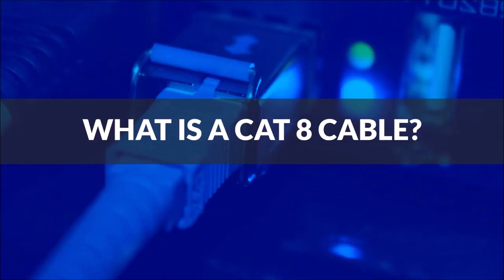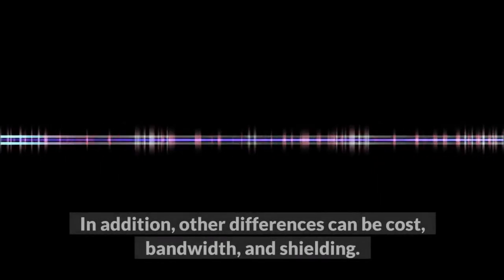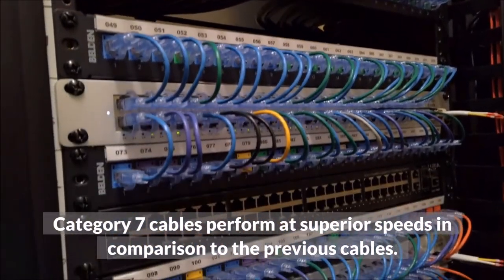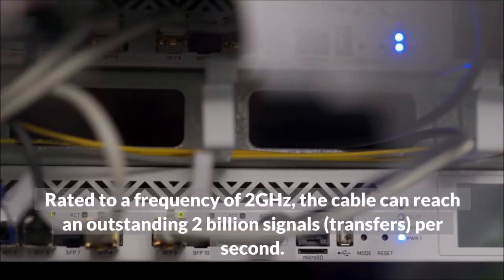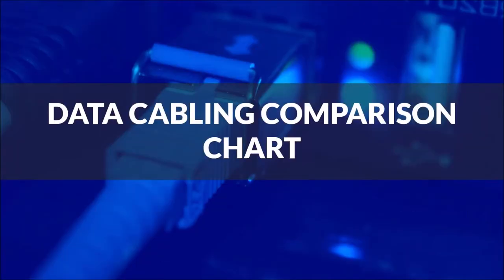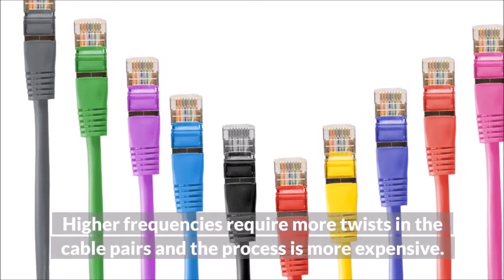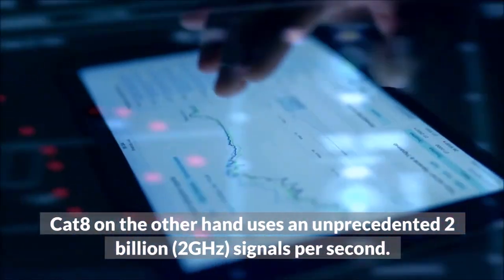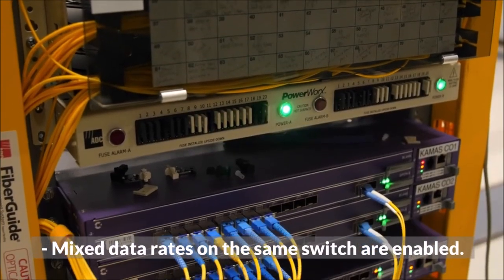What is a Cat 8 Cable? CAT8 Ethernet Cable (CAT8 Explained)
What is a Cat 8 Cable?    Cat 8 Ethernet Cable Review.
With the development of fibre, many people assumed ethernet cables would soon become a thing of the past. Somehow, ethernet cables have managed to stay relevant in the world of technology. New developments arise every few years and they continue to push the envelope of traditional copper cables. So what is a Cat8 cable?
The latest development is Cat8 Ethernet cable or category 8 ethernet cable. This cable is an advancement of its predecessor Cat7. As a general rule, a higher number represents newer technology that can support higher data rates. In addition, other differences can be cost, bandwidth, and shielding.

 Difference between Ethernet categories
Cat5e and Cat6 cables
Cat5e cables operate at 100MHz and transfer data at speeds of up to 1000Mbps. Cat6 Cables operate at 250MHz with speeds of up to 1Gbps. Cat6a cables will then take you on to 10 gigabit speeds
Cat7 Cables
Category 7 cables perform at superior speeds in comparison to the previous cables. Cat 7 works at 600Mhz and can get up to 10Gbps. This is a simplification, and these numbers are based on specific tests. There are variations on each cable and some arrangements that can boost or decrease the overall performance.
Cat8 Cables
Cat8 cables are far superior, they supersede all previous categories by a large margin. The cable reaches speeds of 25Gbps (cat8.1) to 40Bbps (cat8.2). Rated to a frequency of 2GHz, the cable can reach an outstanding 2 billion signals (transfers) per second. The high speed means all cables lengths are up to 30M using a 2-connector channel made up of a high density shielded cable. In comparison to Cat5 data transfers, Cat 8 is 250 to 400 times faster.

Cabling Cost Differences
Much alike most things, higher performance costs more. At times this is purely an economic issue, but in other scenarios it’s to do with the cost of production. This certainly applies when it comes to ethernet cables. Generally, it comes down to shielding and twists. Higher frequencies require more twists in the cable pairs and the process is more expensive. Additionally, it becomes more difficult to shield higher frequencies from interference and crosstalk. As you go up the scale the cost of raw materials for shielding becomes more expensive.

Bandwidth explained
The frequency of a cable determines how many 1s and 0s can be sent across the cable in a second. For instance, a basic Cat5 cable sends 100 million signals a second (100Mhz). Cat8 on the other hand uses an unprecedented 2 billion (2GHz) signals per second. The cable density and quality of shielding on a Cat8 cable are on a whole different scale. This becomes obvious when you take into consideration that Cat8 is rated for data transfers 250 to 400 times faster than Cat5.

CAT8 Ethernet cable Advantages Compared to OM3 Multimode Optical Fibre
• Cheaper alternative for channels less than 30M
• Backwards compatible with Cat6 & Cat6a
• Auto-negotiation supported
• Mixed data rates on the same switch are enabled

CAT8 Ethernet cable Advantages Compared to Twin-Axial Copper
• Supports connections with same or adjacent cabinets
• Backwards compatibility with RJ45 equipment
• Auto-negotiation supported
• Cheaper alternative for direct attached copper applications of 5m or less